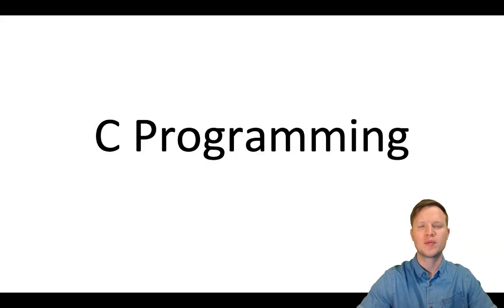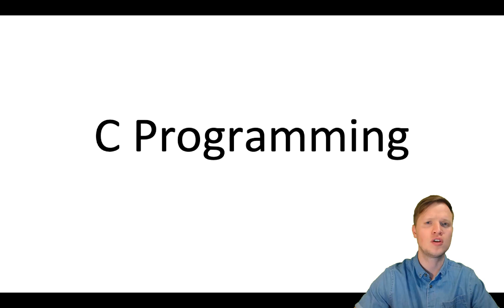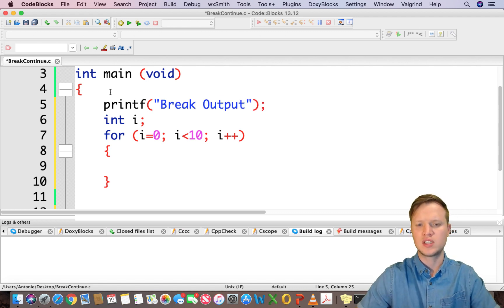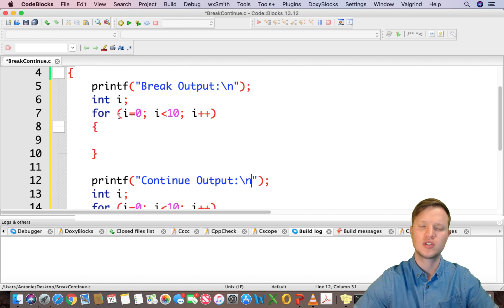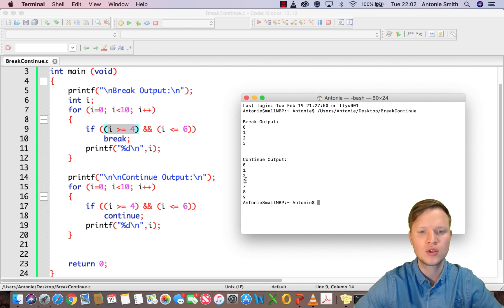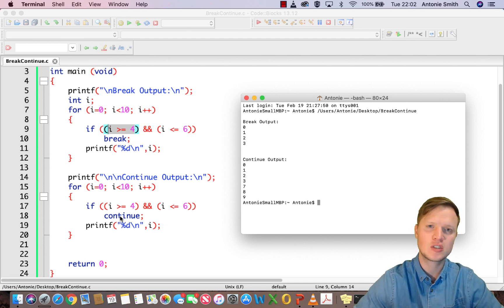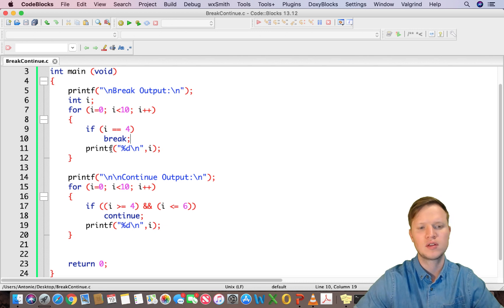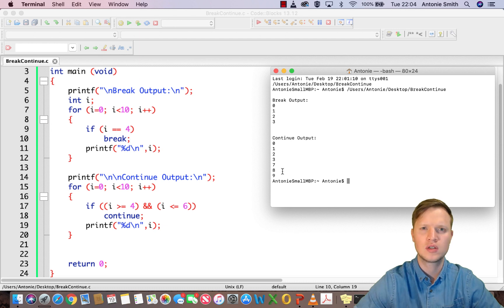19. C Programming - Break and Continue Statements